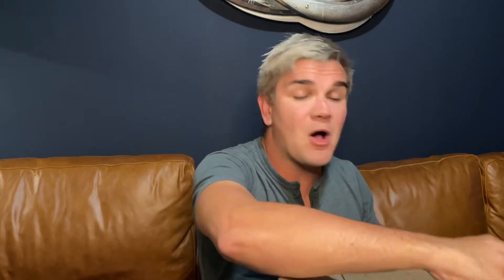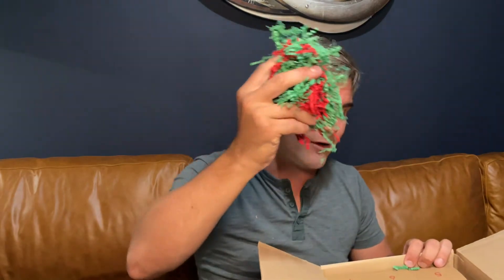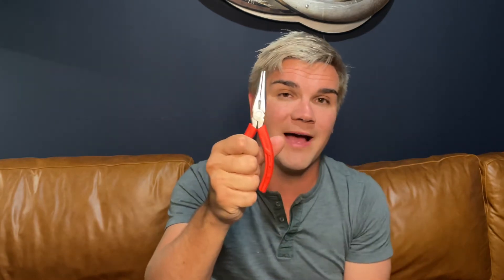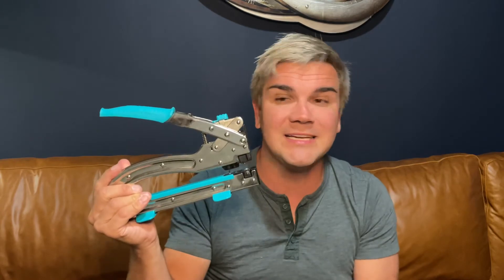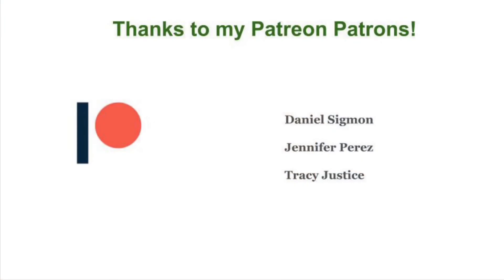Introducing the Avian Advent Calendar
Hey y'all,

This video is an introduction to the Avian Advent Calendar put together by The Leather Elves. I will be opening up a new box and putting together a new parrot toy using the parts inside every single day.

If you would like to order an advent calendar of your own, you can find the information below:

Do you need any of the tools I showed in this video? You can find them below:
Needle-nose Pliers
Crop-a-dile Hole Punch